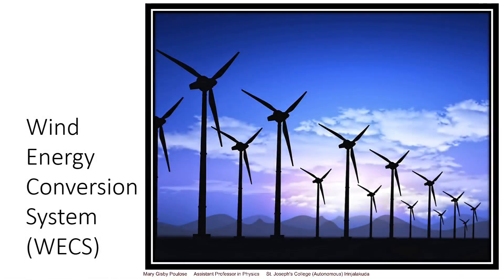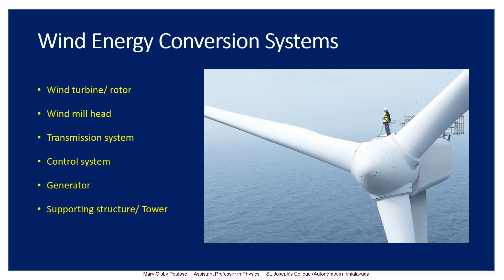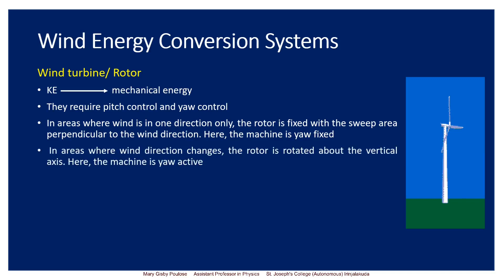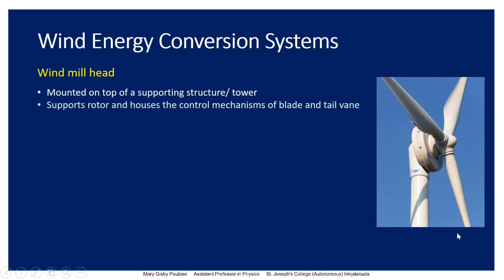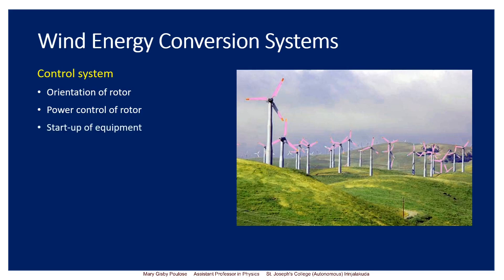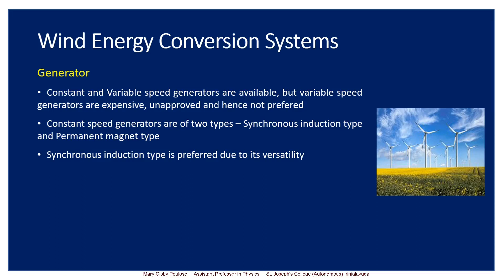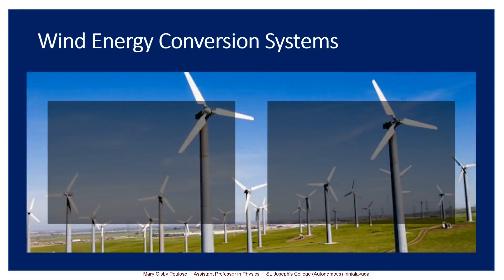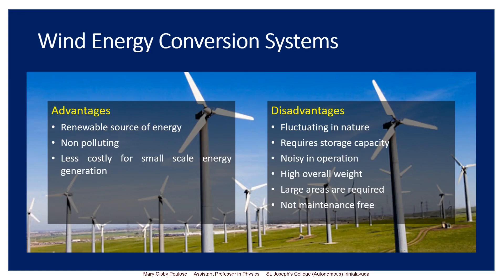Class 13 S5 Open Course Physics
Wind energy - Wind Energy Conversion Systems (WECS)